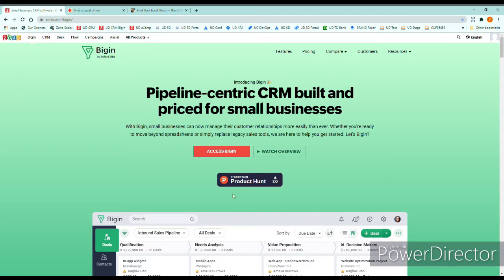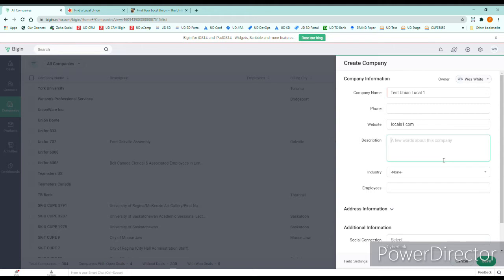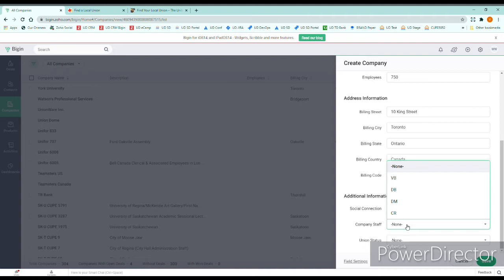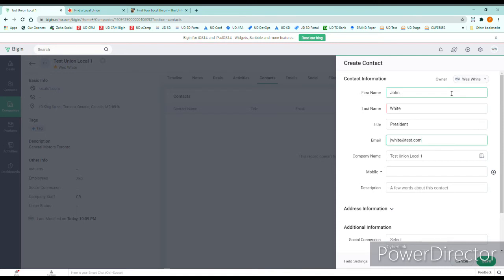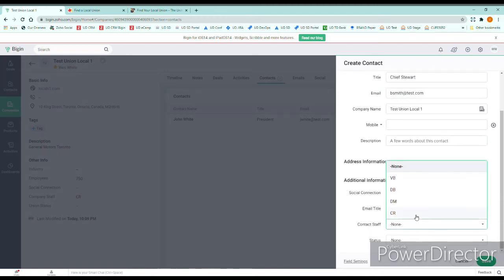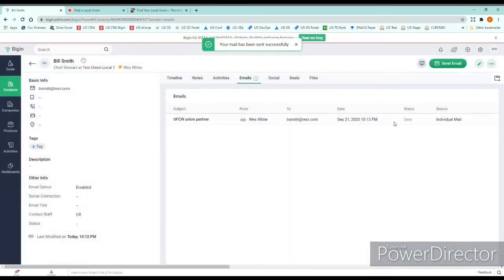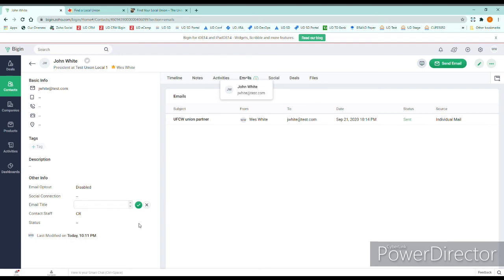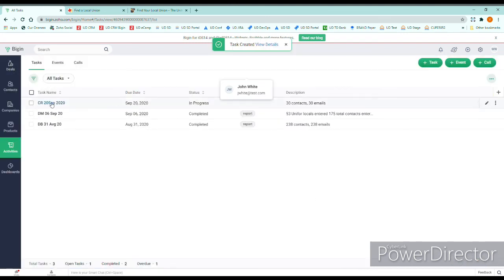Unions Data Entry Training 1